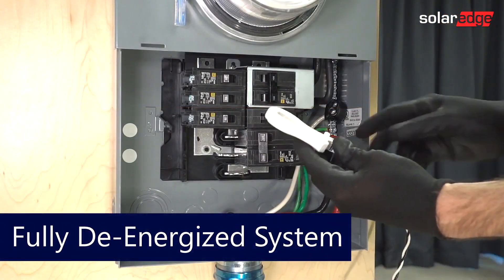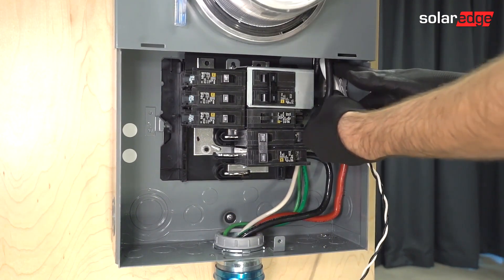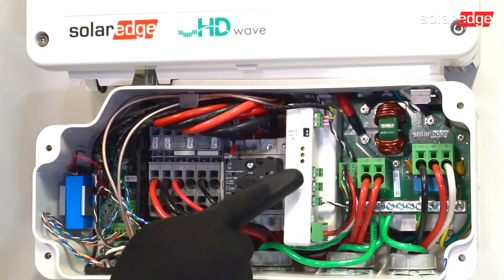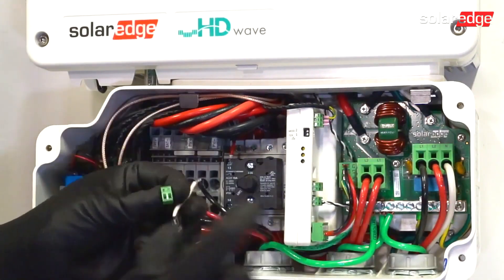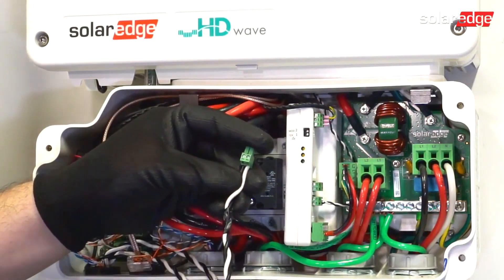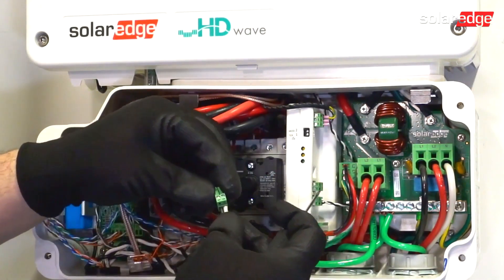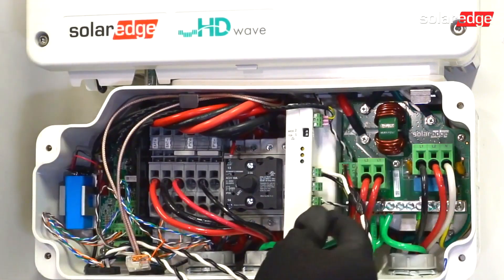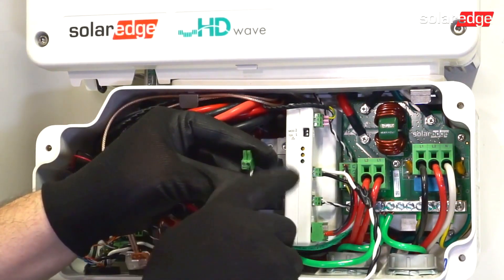CT Installation For SolarEdge PCS Busbar Management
This video will cover how to install CTs for SolarEdge PCS and busbar management for the Home Hub Inverter.   Note that a PCS meter or meter upgrade kit is required to enable functionality.
To learn more, visit us at SolarEdge.com